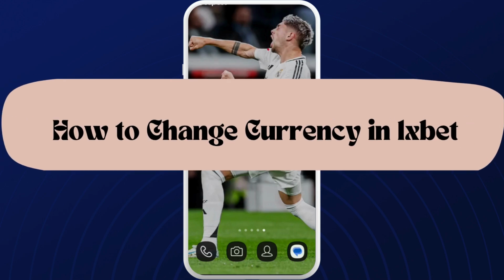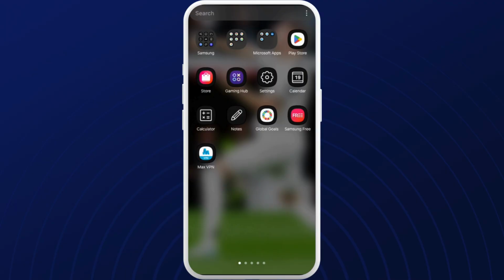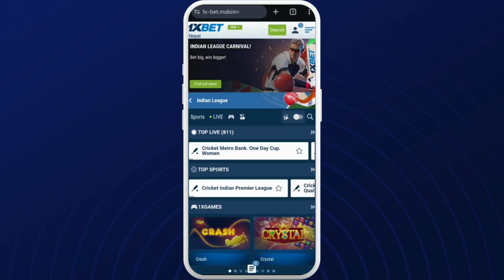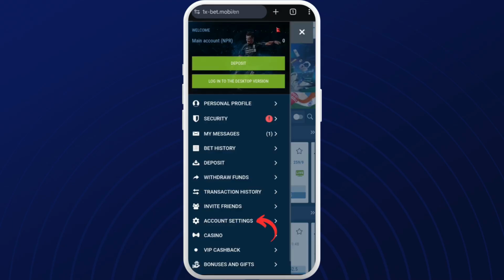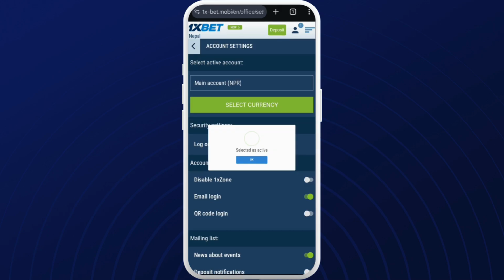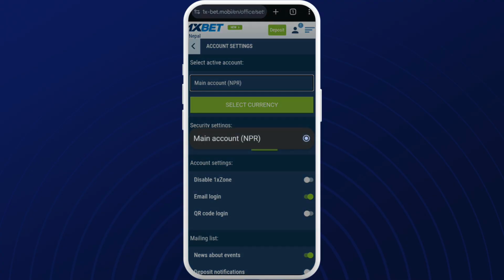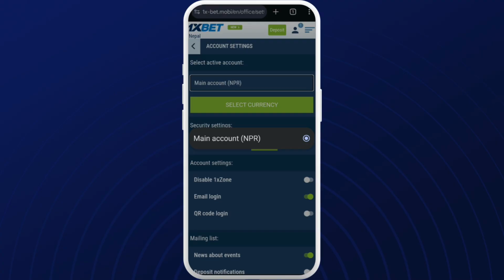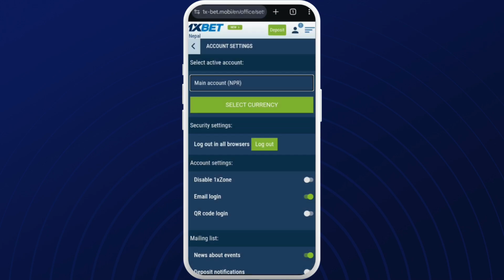How to Change Currency in 1xBet 2025?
Optimize your betting experience with this essential 1xBet currency modification guide for 2025! In this tutorial, we'll walk you through the complete process of switching your account's base currency while understanding all financial implications. You'll learn how to navigate 1xBet's updated banking interface that now offers real-time conversion rates between 50+ currencies, including cryptocurrencies. Discover 2025's new currency change policies that allow one free switch per year and how to request additional changes through verified support tickets. We'll cover crucial details like the 7-day processing period for currency updates, temporary restrictions on withdrawals during transitions, and how exchange rates affect your balance and betting limits. Plus, get professional tips for minimizing conversion losses, timing your currency change around major sporting events, and maintaining transaction records for tax purposes. Whether you're relocating internationally, taking advantage of favorable exchange rates, or switching to crypto for faster transactions, this guide ensures a smooth currency transition without disrupting your betting activities!